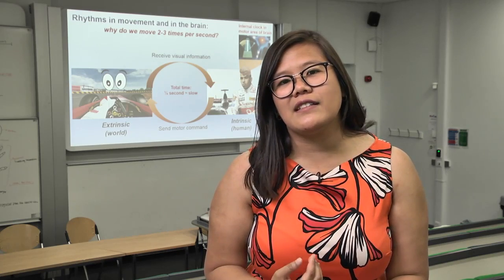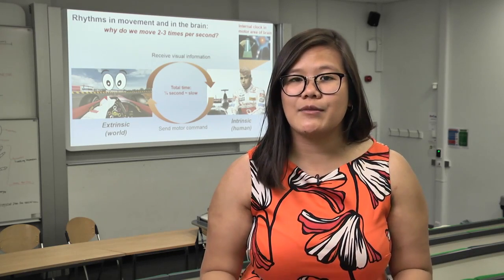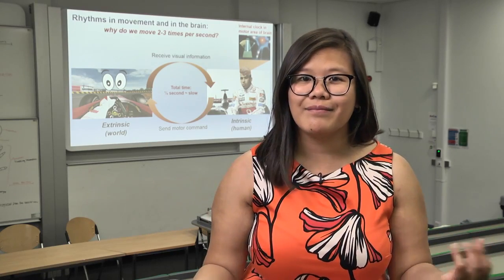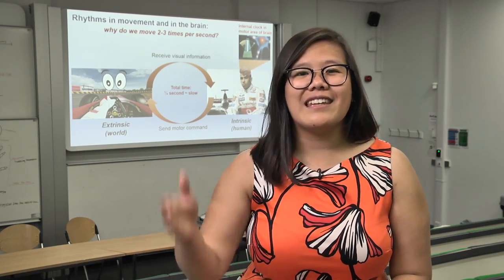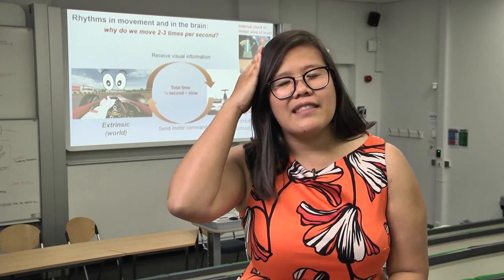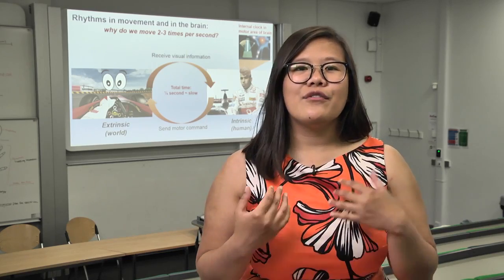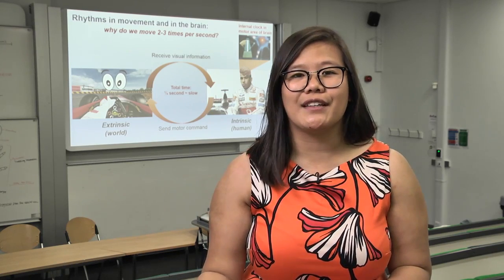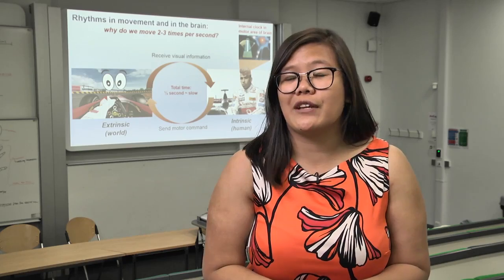Rhythms in movement and in the brain: why do we move 2-3 times per second? 3MT Competition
Winner of Newcastle Three Minute Thesis Challenge in 2017.

The competition challenges doctoral candidates to present a compelling spoken presentation on their research topic and its significance in just three minutes.

I will explain my research about how the brain controls tracking movement despite noisy motor output and delayed visual feedback.